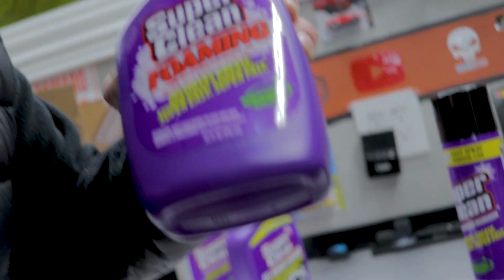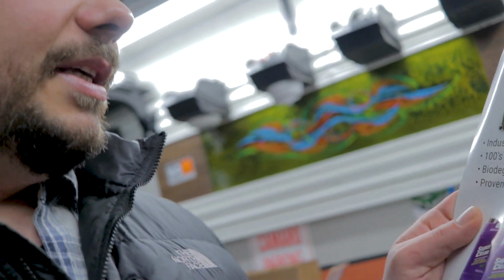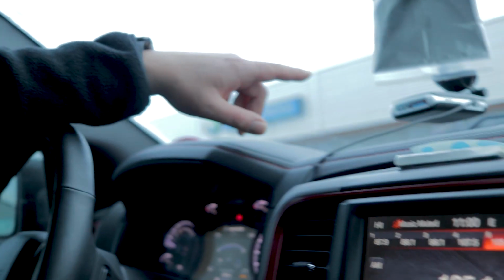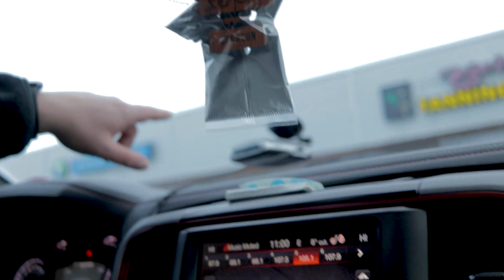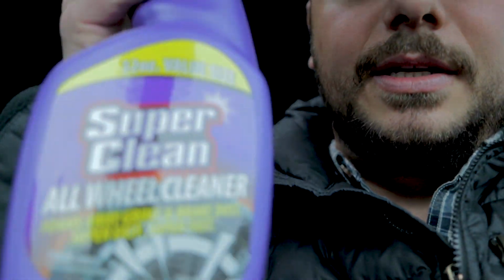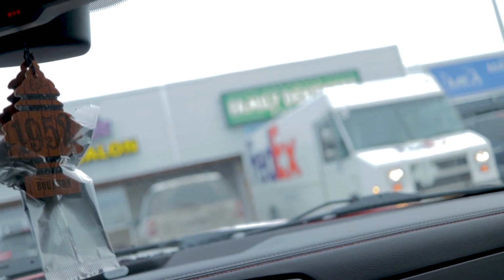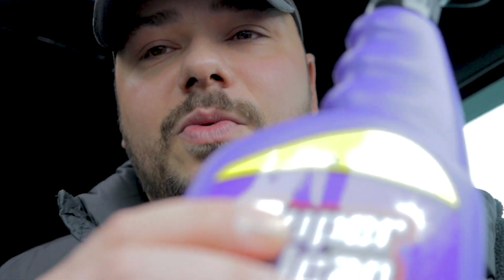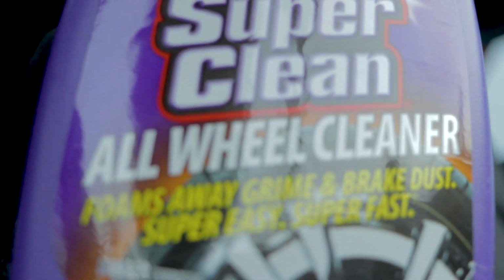Superclean carwash for the Ram Rebel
Wrenched Out Garage

Well, it's Winter Wash time for the Ram Rebel. The truck is long overdue for a cleaning. The guys @superclean sent us a special package. We also went and picked up the new C7Carbon ZL1 1le front Splitter for the Camaro as well. Install coming soon.

So we went and did a winter wash on the Rebel and used the super clean on the tires and wheel. It worked well! More to come on that.

Super clean for your garage